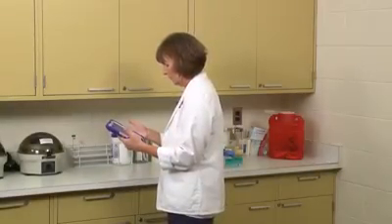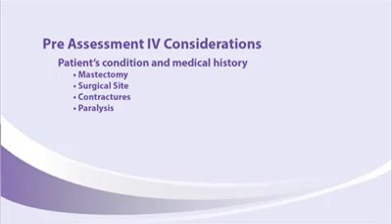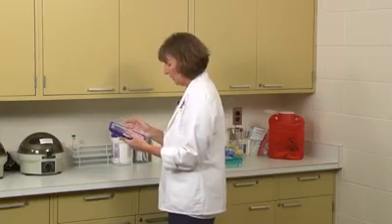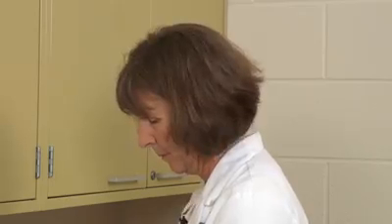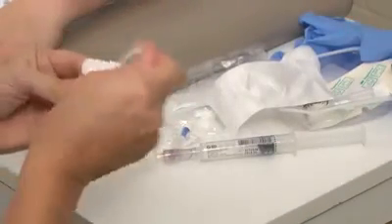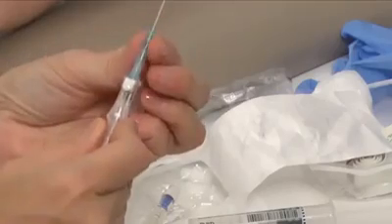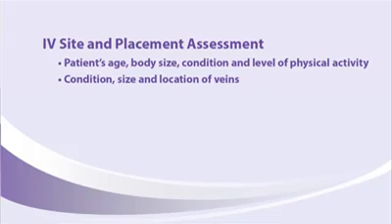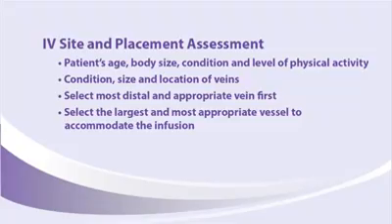IV canulla insertion